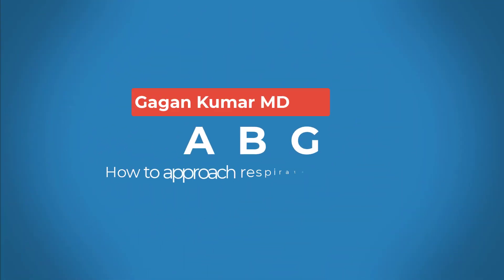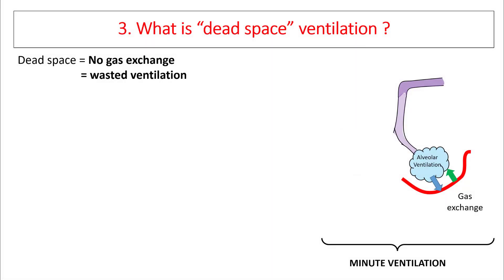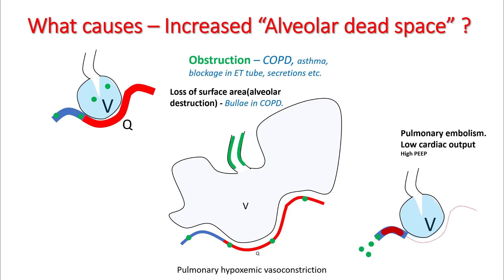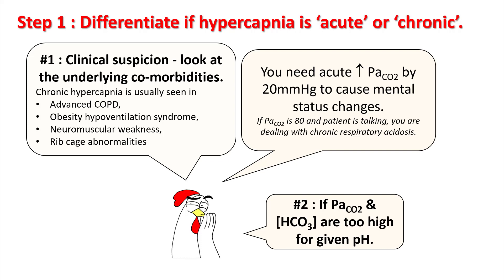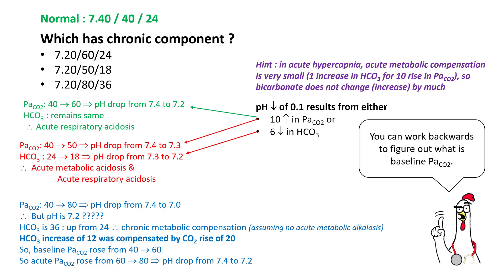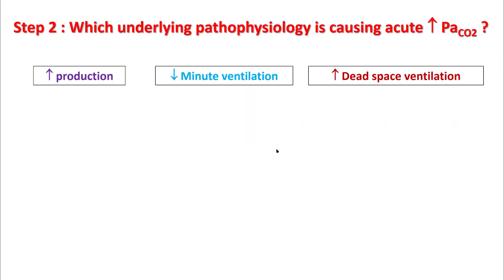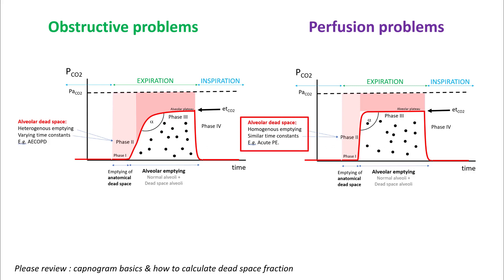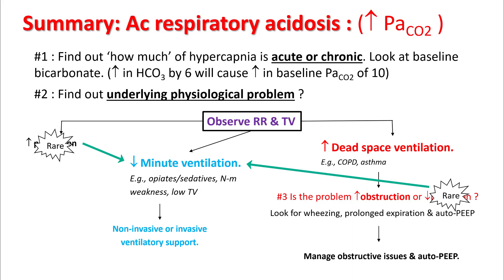How to approach respiratory acidosis ?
In this series of ABG interpretation, we will discuss how to think about respiratory acidosis you noted on ABG and ways to form a differential and treatment.